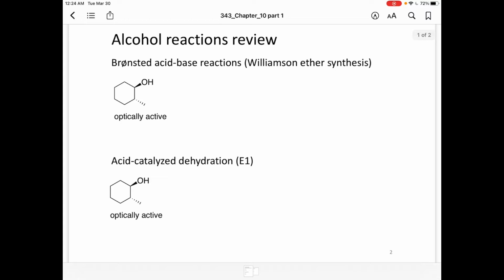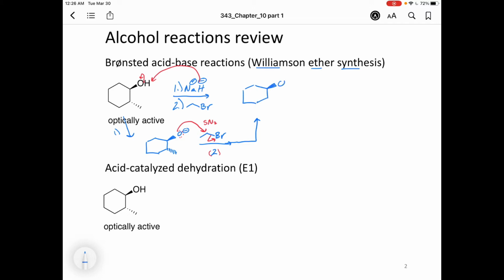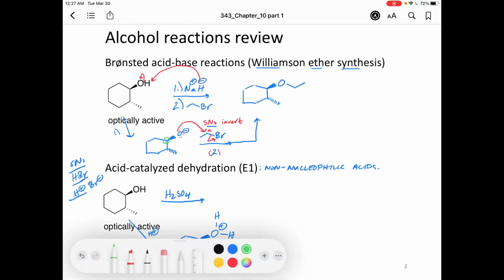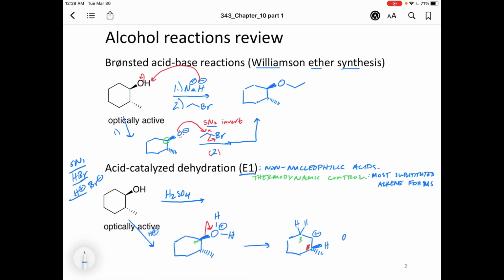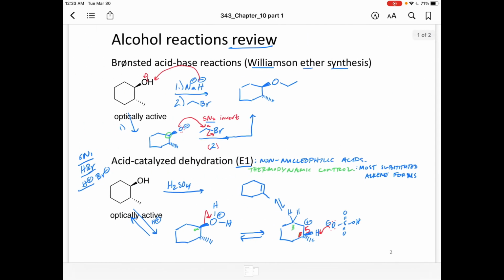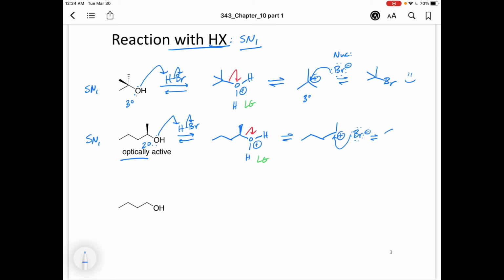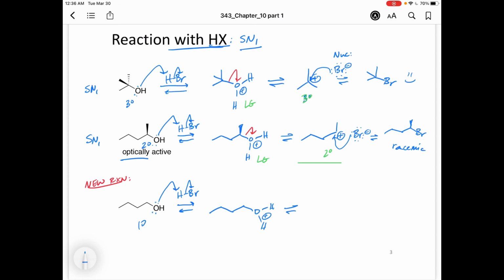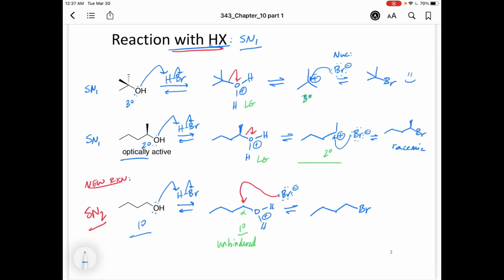Alcohols to alkyl halides